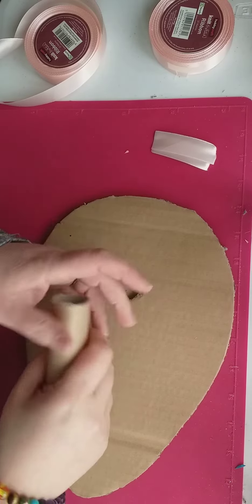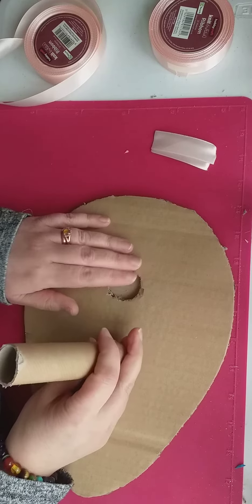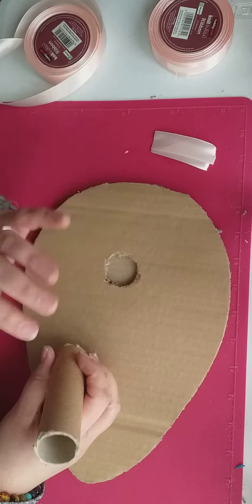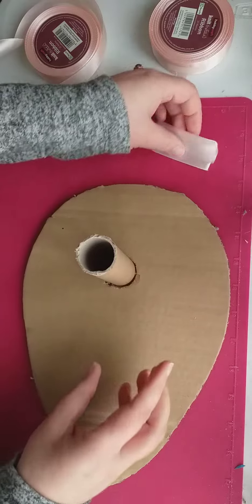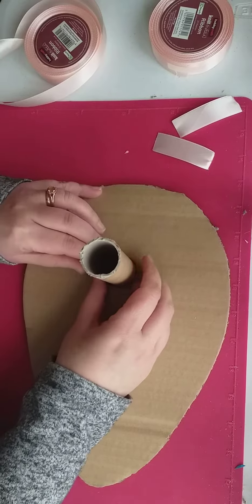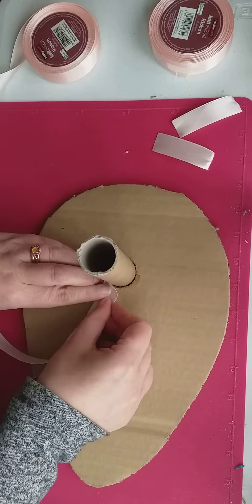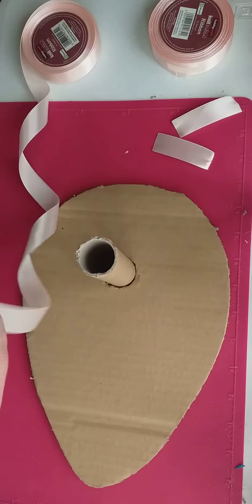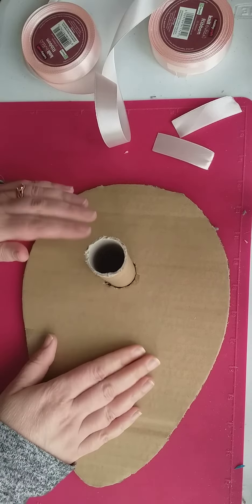NEW Style Tear Drop Wedding Bouquet (TIP, Watch this before Step 1)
This is a new design. I have decided to take you through the design process from beginning to end. There could be a few changes to the design .